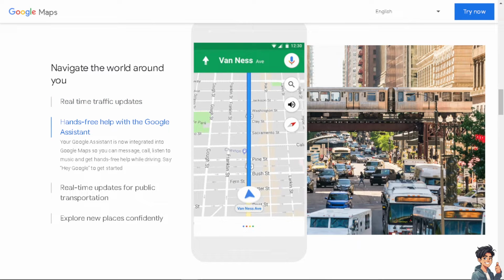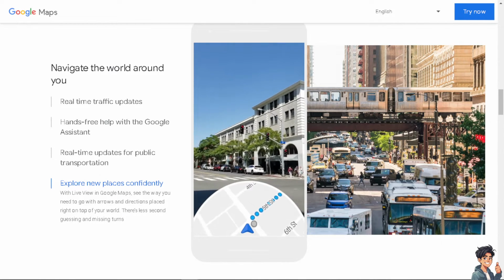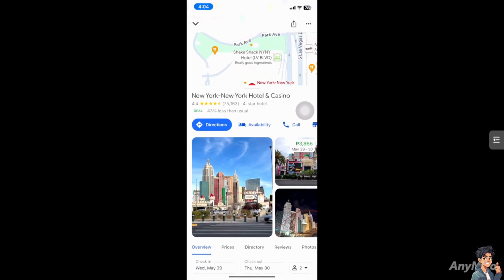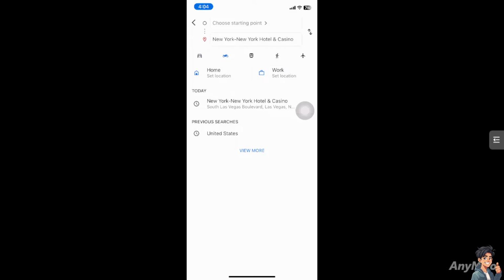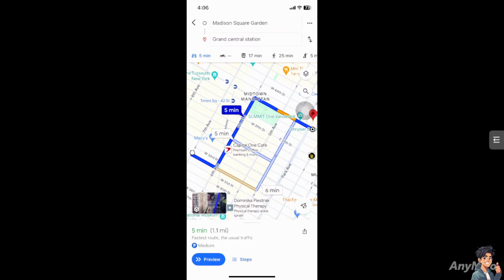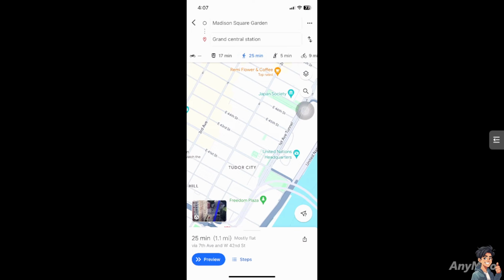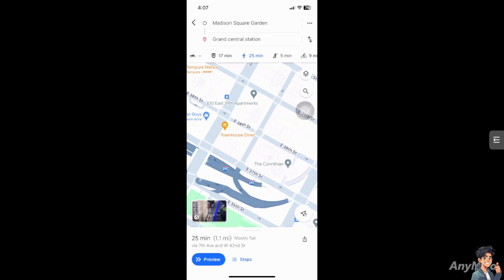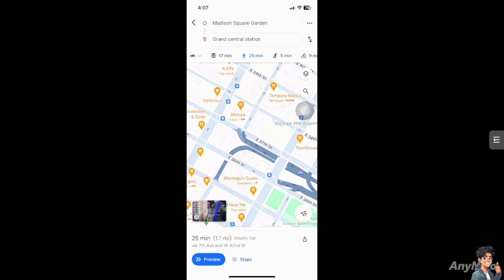How to Change to Walking in Google Maps (Full 2024 Guide)